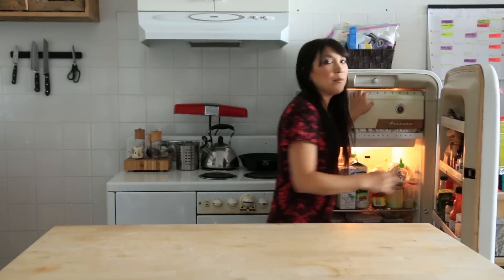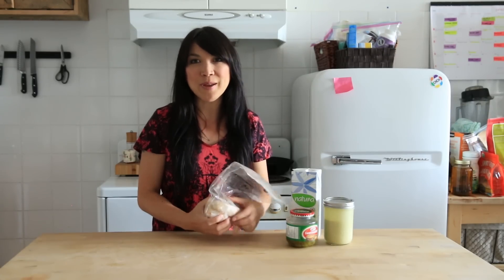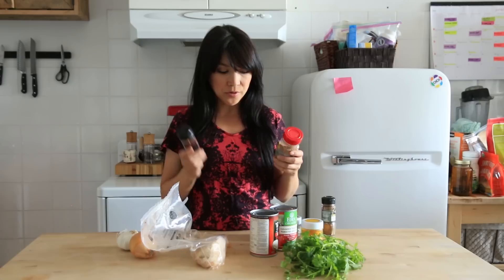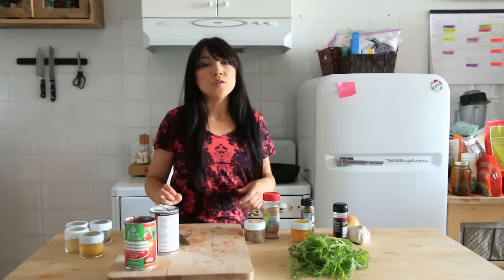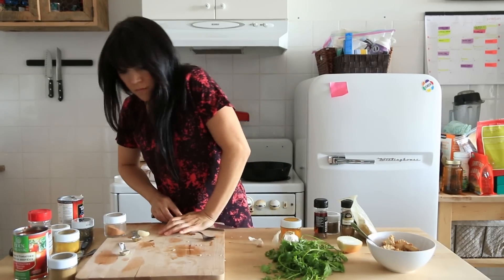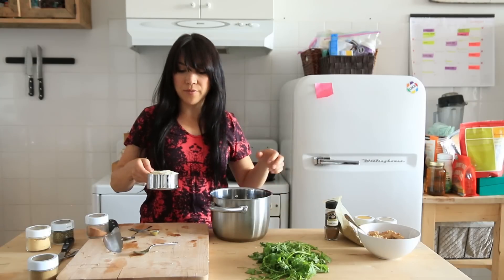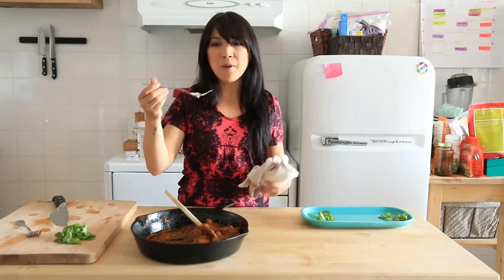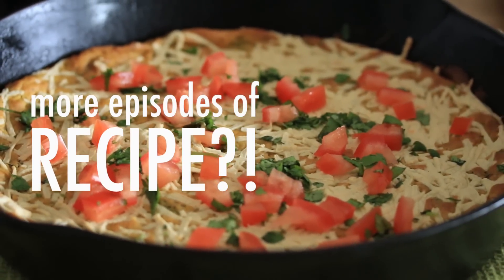vegan butter chik'un | RECIPE?! ep #5 (hot for food)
This simple vegan butter chik'un recipe doesn't take hours to make but it tastes rich and creamy like the real thing. This idea was inspired by Lauren & John's first date.

The popular series by hot for food shows every step of how a recipe is developed from idea to delicious!